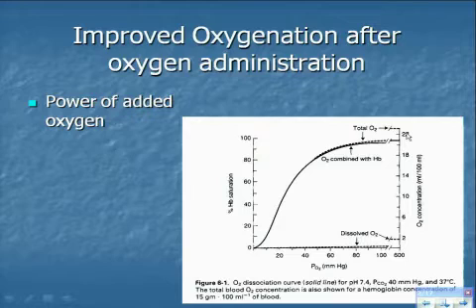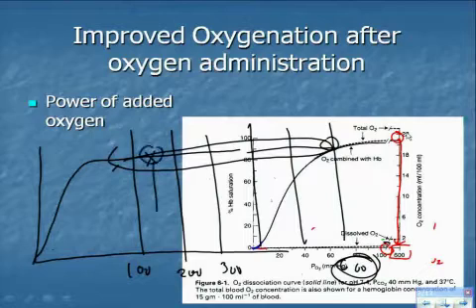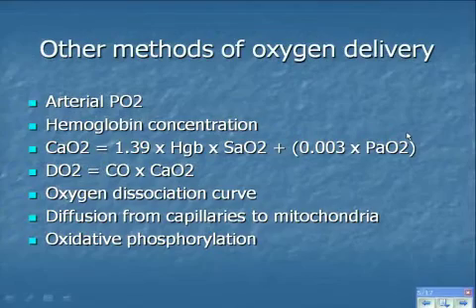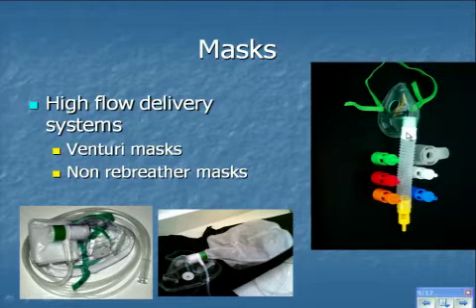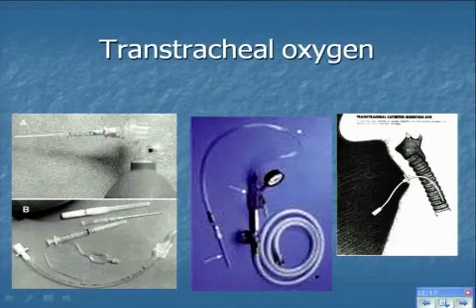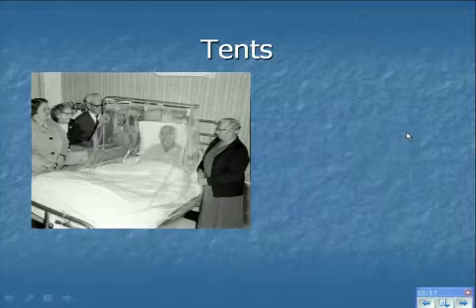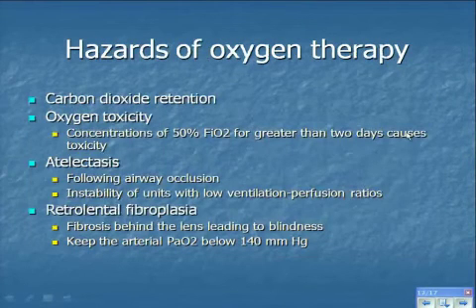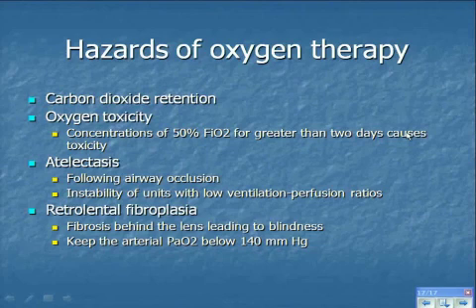Lect 11 Oxygen Therapy